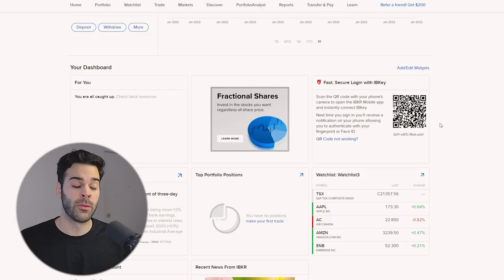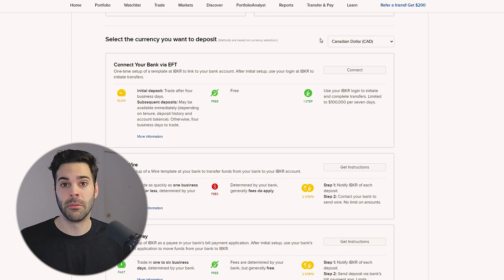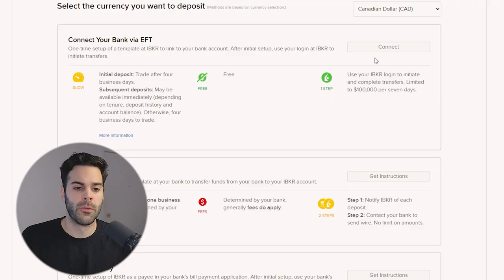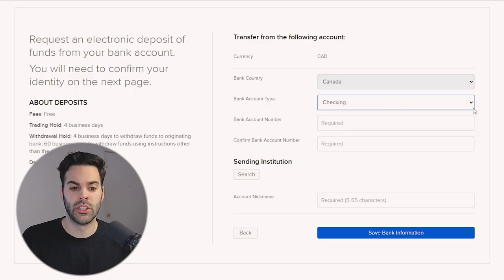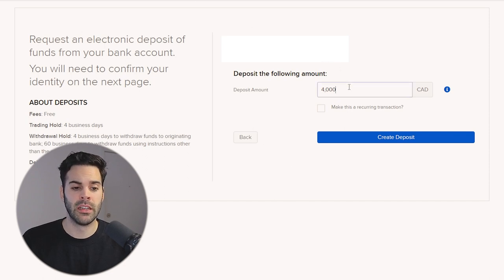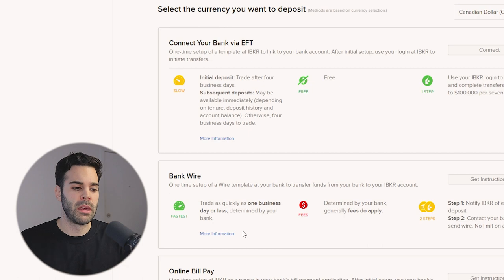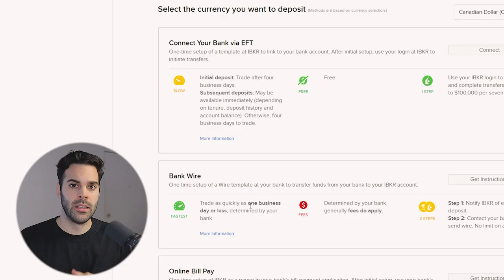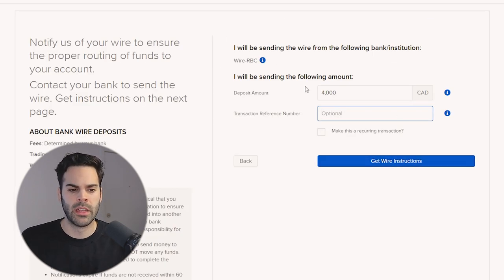How to Fund Your IBKR Account in 4 Minutes (Interactive Brokers Account Setup)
Interactive Brokers & the best way to fund your account in 2022. (IBKR Account Setup)